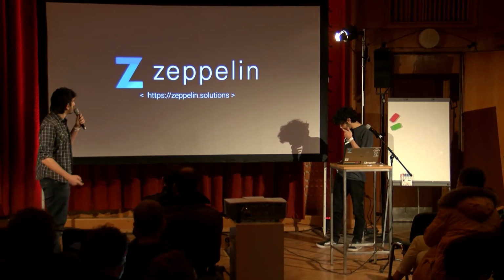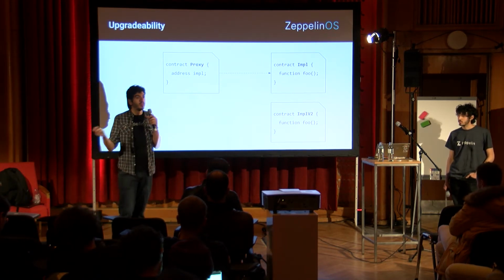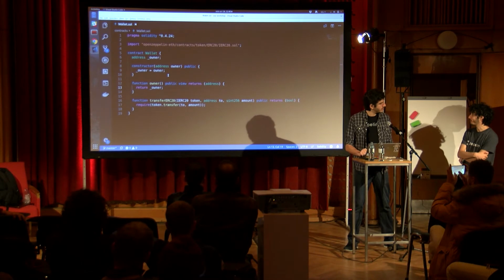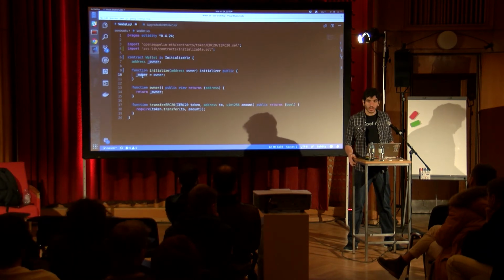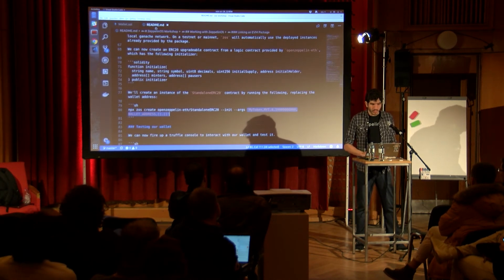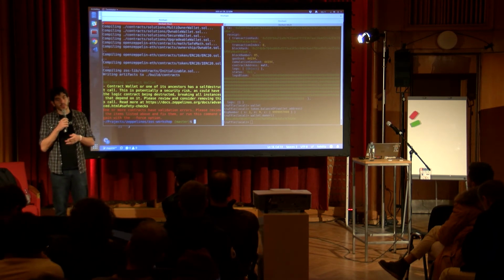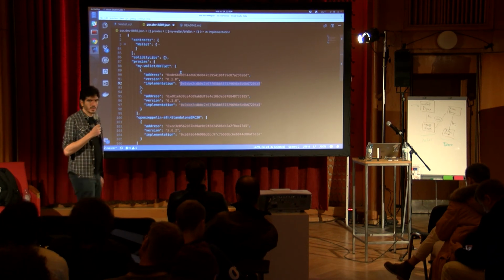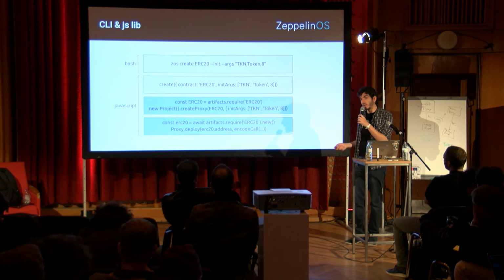Upgradeability with ZeppelinOS: How Fix Bugs on Deployed smart contracts by S. Palladino & M. Triay